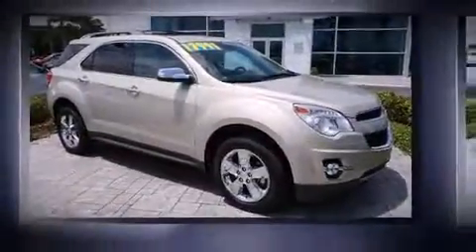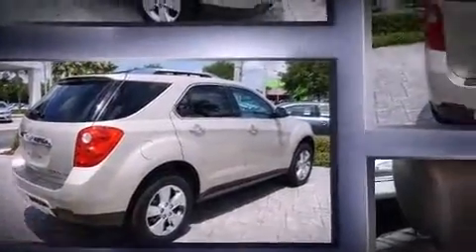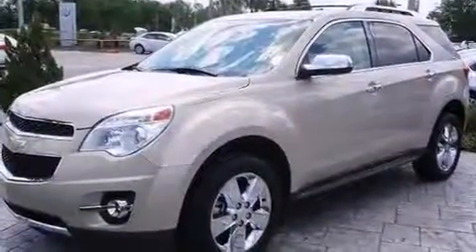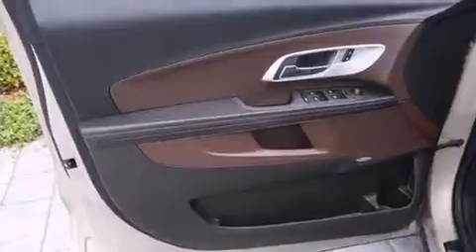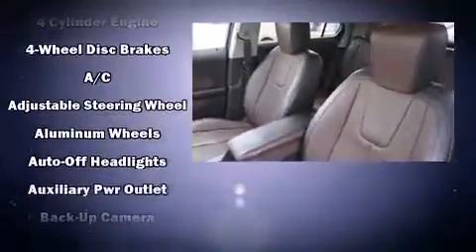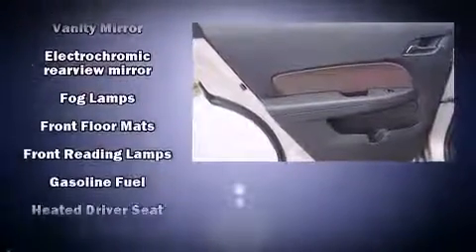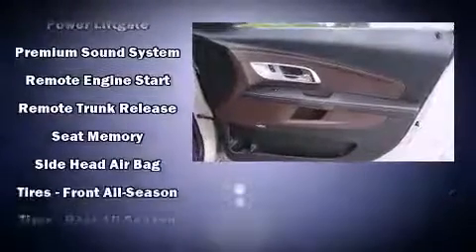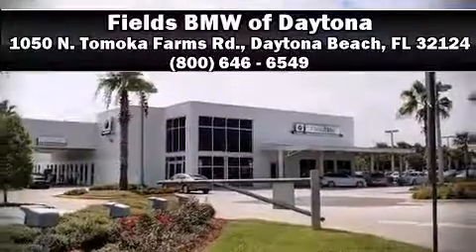2012 Chevrolet Equinox FWD 4dr LTZ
1050 N. Tomoka Farms Rd.

Treat yourself to a test drive in the 2012 Chevrolet Equinox. It features an automatic transmission, front-wheel drive, and a 2.4 liter 4 cylinder engine. This model accommodates 5 passengers comfortably, and provides features such as: a tachometer, a trip computer, an outside temperature display, a power liftgate, power windows, cruise control, and leather upholstery. You and your passengers will enjoy the stereo system, which includes a CD player with MP3 capability, steering wheel mounted audio controls, and 8 speakers, providing excellent sound throughout the cabin. Chevrolet ensures the safety and security of its passengers with equipment such as: head curtain airbags, front SIDE impact airbags, traction control, brake assist, a security system, onStar, and 4 wheel disc brakes with ABS. Electronic stability control ensures solid grip atop the road surface, no matter how challenging the driving conditions. It also arrives with a Carfax history report, providing you peace of mind with detailed information. Our team is professional, and we offer a no-pressure environment. We'd be happy to answer any questions that you may have. We are here to help you.